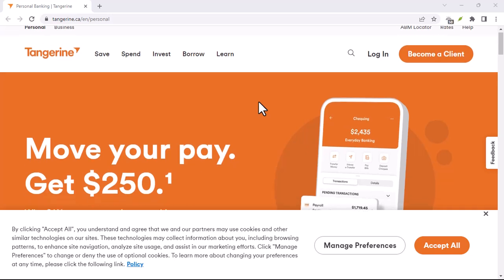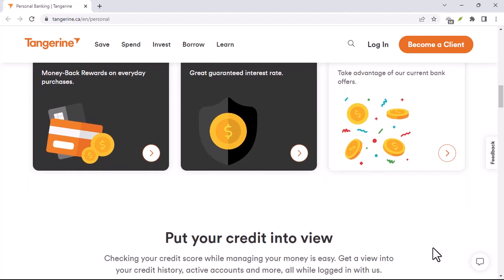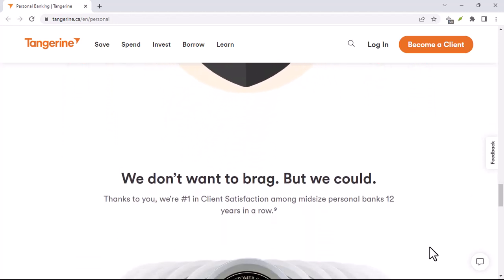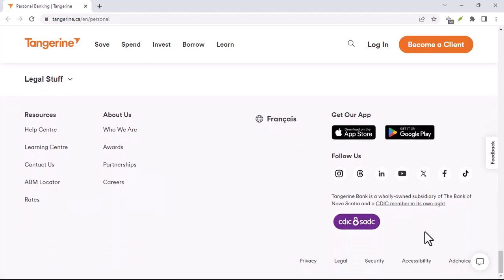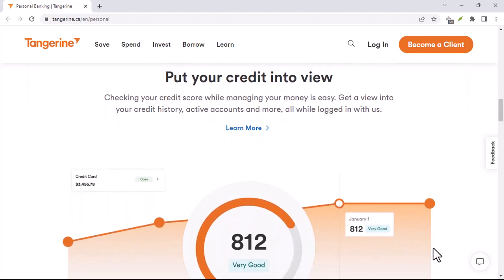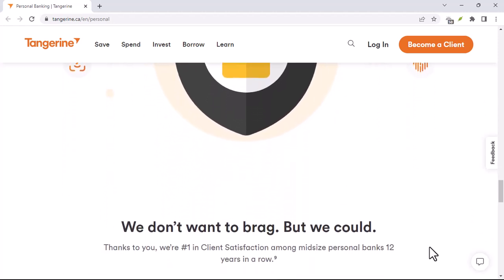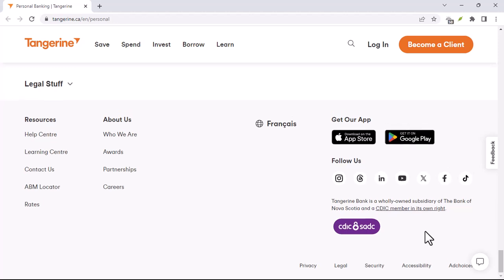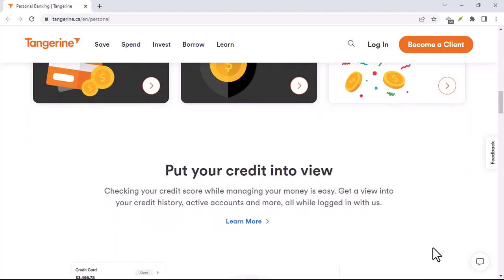Does Tangerine accept bank drafts?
In this video we talk about Does Tangerine accept bank drafts